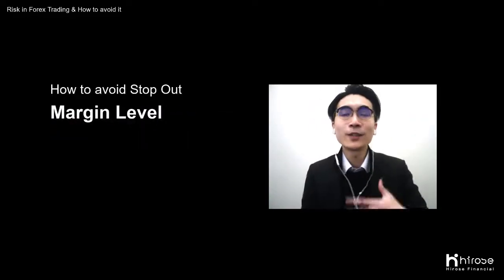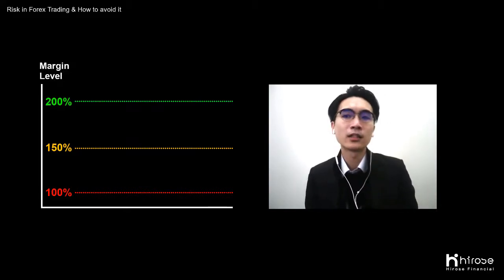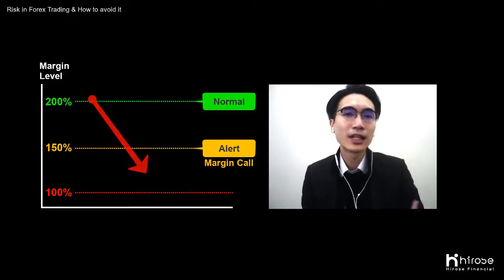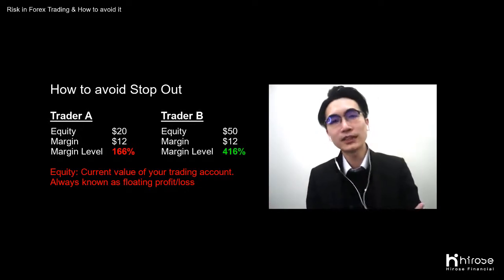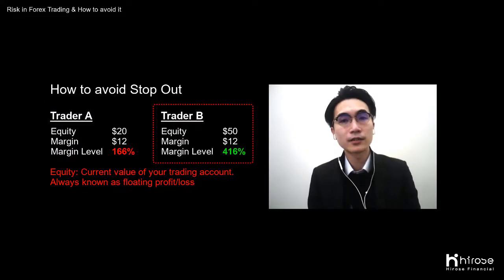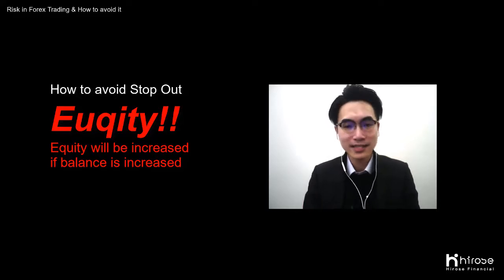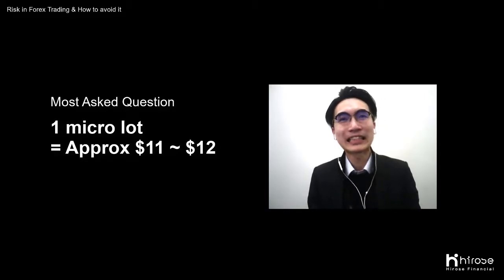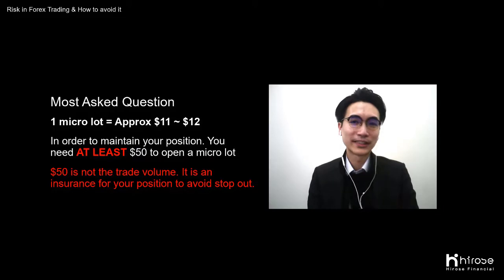[Weekly Forex Corner] Common Risk in Forex Trading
Forex trading is a potential trading product that will help you to get rich. But there are things you need to keep in mind and be aware of all time when trading in the forex market.

Have you ever experienced positions closed automatically and loss all the money you put in? This is one of the most common risk in forex trading, which we call the “Stop Out”.

In today’s video I will be talking about Stop Out, and how to avoid Stop Out in forex trading. As well as a common misleading thought for beginner in the forex market.

Make sure to take a look at the video to find out more about this key element of forex trading!

Fill in the following online application form to have your live account with Hirose today!